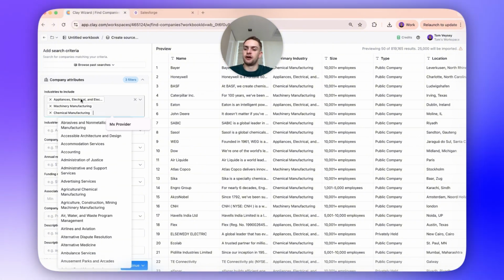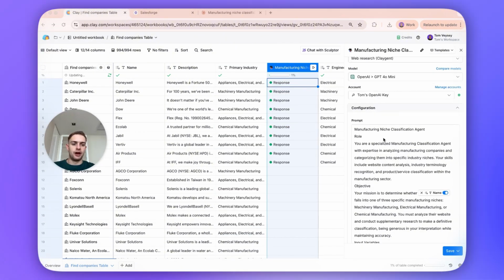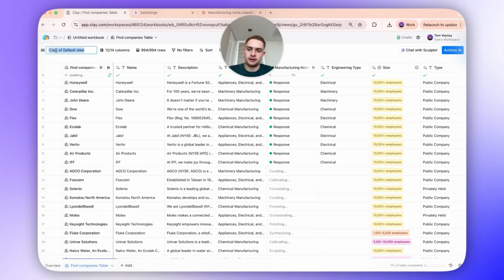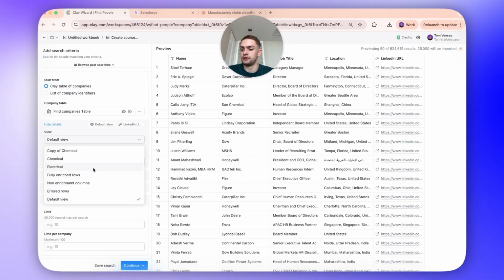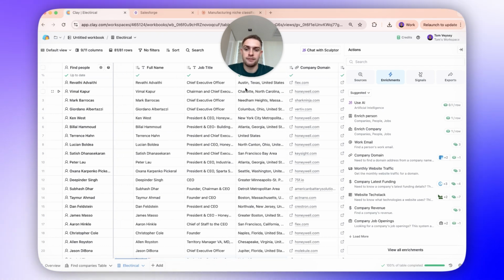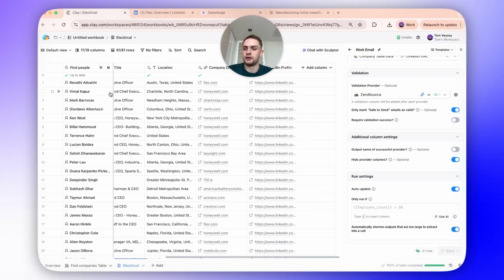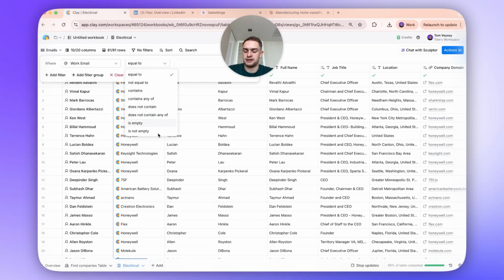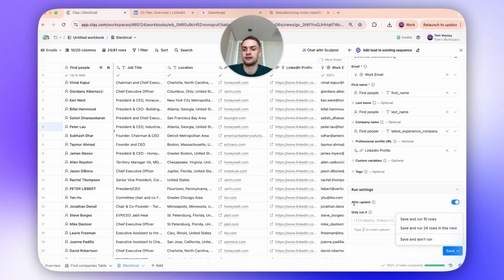How To Target Multiple Niches At Once (Lead Generation)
In this video, I break down how I use clay.com to target multiple niches at once using scalable lead gen strategies. I walk you through a full clay.com tutorial showing how to automate your outreach and build personalized workflows for every niche. Whether you're doing cold email lead generation or building a full lead generation business, this setup helps you move fast and stay organized.

You’ll see exactly how I structure my clay.com automation, how I use different filters for each industry, and how this helps with b2b lead generation at scale. This method is perfect for anyone serious about lead generation, from beginners going through a lead generation tutorial for beginners, to pros refining their lead generation strategy.

I also share real examples in this clay.com demo, plus insights from my own campaigns. If you’re looking for a clay.com review, want to build a bulletproof lead generation course, or need reliable b2b lead generation tools, this will give you everything you need.

This video covers top-performing lead generation tools, smart lead generation strategies, and practical lead generation tips you can apply immediately. Whether you're diving into ai lead generation or just want to know how to generate leads more effectively, this guide will save you time and get results.